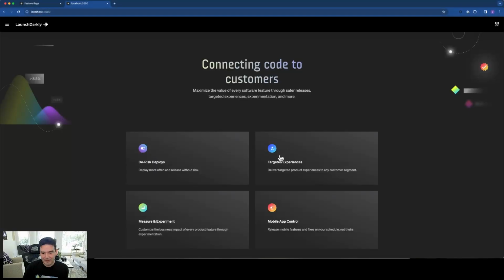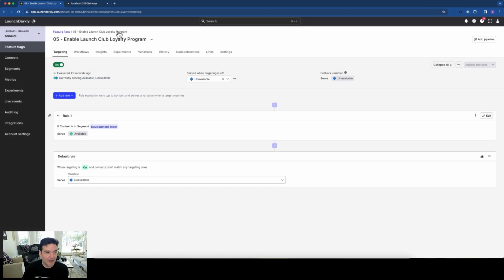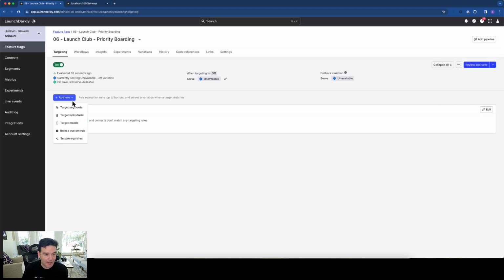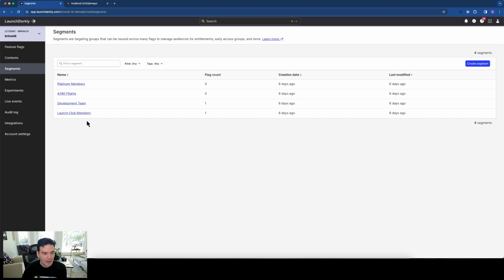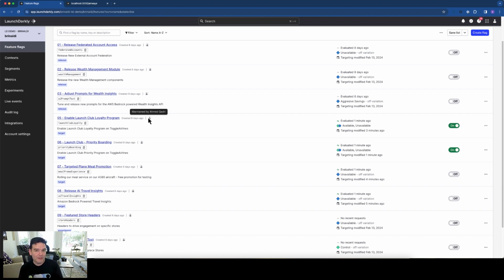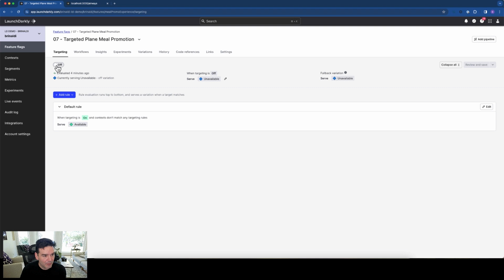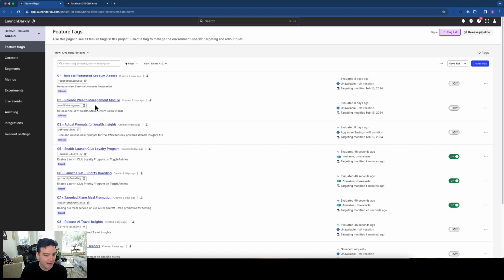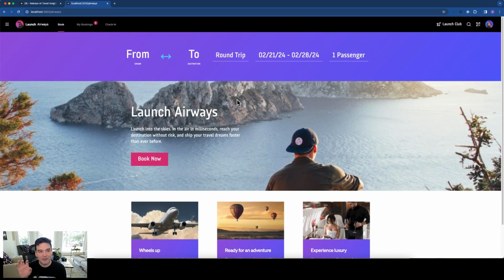How to create personalized app experiences with LaunchDarkly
Everyone enjoys feeling like an application caters to their specific needs. Creating personalized experiences for customers helps connect them with products and ensure they get exactly what they are looking for. LaunchDarkly targeting makes it easy to create these types of experiences for end users without having to write custom logic or manage multiple versions of our application. In this video, Brian Rinaldi from the Developer Experience team will show you how to use custom contexts, segments, and targeting rules in LaunchDarkly to do things like manage entitlements, target non-user objects, and so much more.

Our vision is to create a world in which every software release is safe and unceremonious.

Today, LaunchDarkly deploys peaks of 24 trillion feature flags each day, and that number continues to grow. Founded in 2014 in Oakland, California by Edith Harbaugh and John Kodumal, LaunchDarkly has been named on the Forbes Cloud 100 list, is the #1 Feature Management platform in the latest G2 Report, and has more than 5,000 global customers.